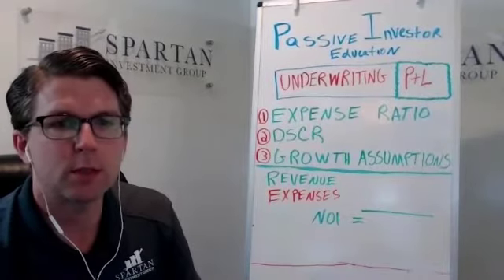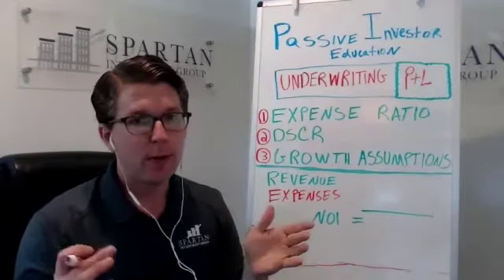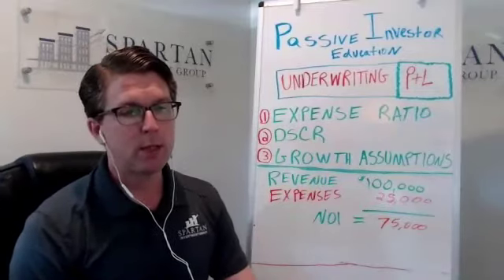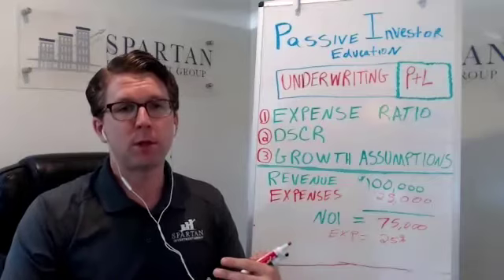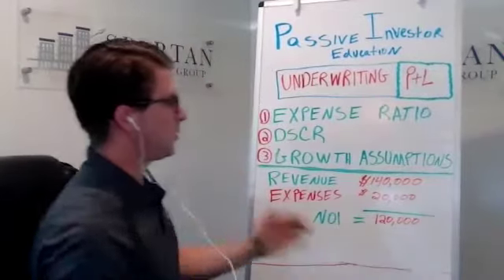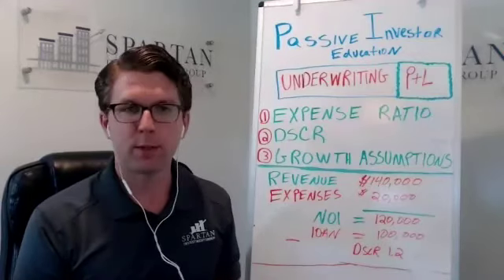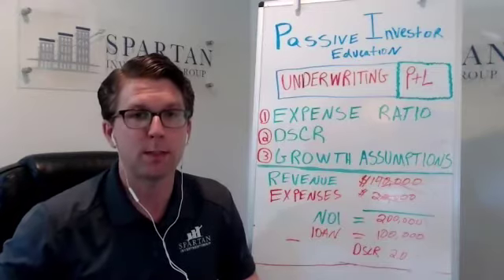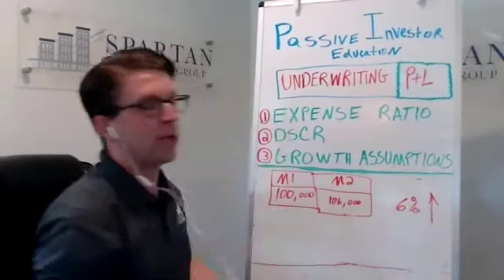How to Evaluate an Underwriting File: 3 Things to Look For - Spartan Investment Group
How do you know if a real estate deal's underwriting is conservative, realistic, or too good to be true?

In this video, Spartan Investment Group CIO and Co-Founder Ryan Gibson breaks down three fundamental metrics every investor should check when reviewing an underwriting file: expense ratio, debt service coverage ratio, and growth rate assumptions. Using simple whiteboard examples, Ryan walks through how to calculate each metric, what ranges are reasonable for self-storage and other commercial real estate, and what red flags to watch for before getting excited about a deal.

Whether you're a passive investor evaluating a syndication or an active operator building your own underwriting models, these three checks provide a quick way to pressure-test the financial assumptions behind any investment opportunity.

Topics covered include:

How to calculate and evaluate expense ratios in self-storage and commercial real estate

What a healthy debt service coverage ratio looks like and why context matters

How to identify aggressive or unrealistic rent growth assumptions

Red flags in underwriting files that signal missing expenses or inflated projections

Why a high DSCR doesn't automatically mean low risk

How to use these metrics as a starting point for deeper due diligence

Spartan Investment Group specializes in self-storage acquisitions, development, and operations across high-growth U.S. markets.

Self-storage investing

Passive real estate investing

Commercial real estate education

Accredited investor strategies

Alternative investments

Wealth-building through real estate